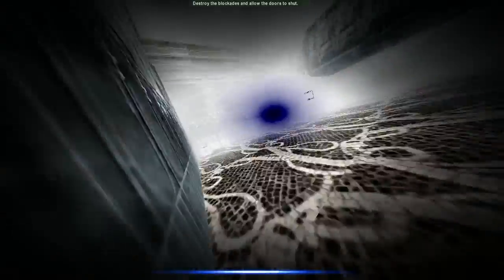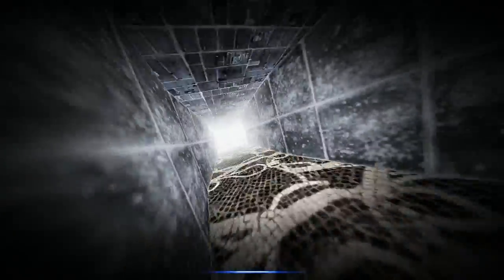First Impressions On: Alien Versus Predator (C2K) Pt.2 The Xenomorph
On the second part of this special three-part episode of First Impressions, we move on from the familiar FPS blasting of the Colonial Marine and into the disorienting world of the Xenomorph. Humans have trespassed in the temple above the Hive, and we must hunt them down and seal the rest out. However, deadly as it is, a lone Drone is no match for the firepower of the United States Colonial Marines in a stand up fight. Through stealth and cunning we must outmaneuver and eliminate the humans and their machines.